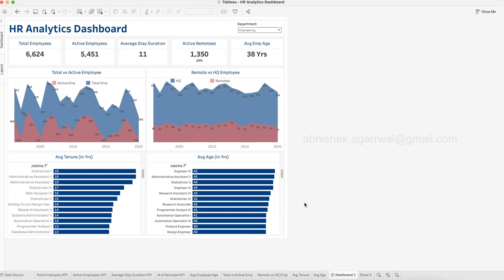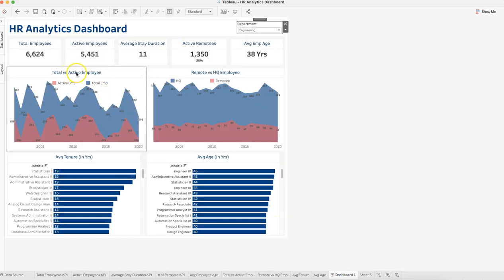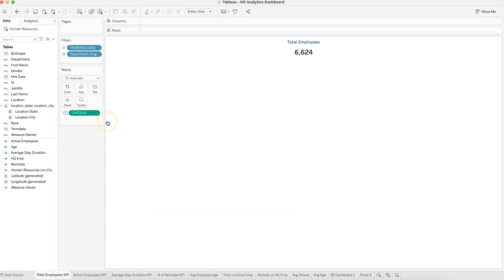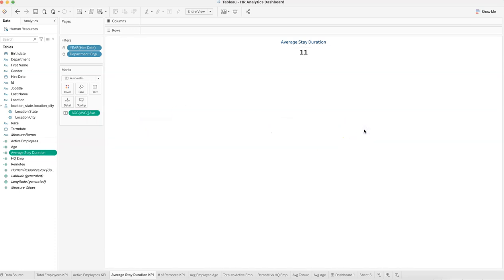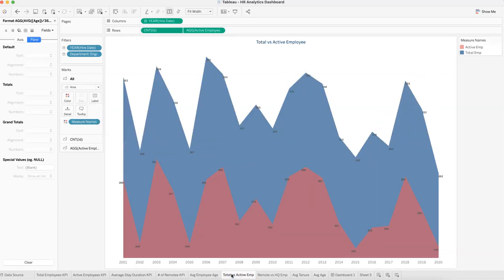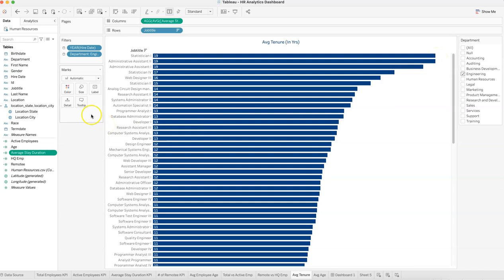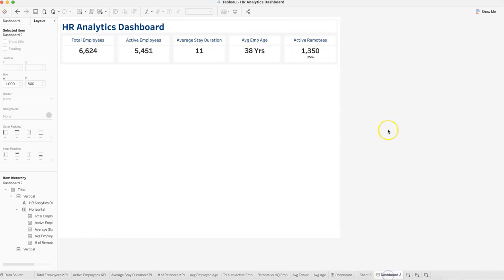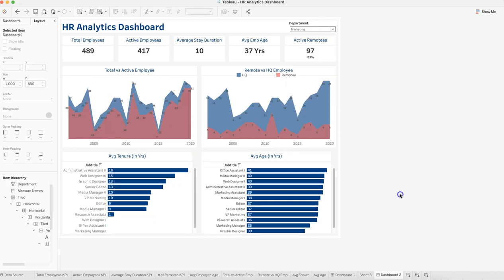Tableau Dashboard Project for Beginners | Tableau HR Analytics KPI Dashboard Design Example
Tableau Dashboard project tutorial for beginners on how to design the HR analytics dashboard which gives overview of your entire Human Resources by department. In this dashboard I shown you how you can design your tableau project, create KPIs using calculations and finally put everything in a dashboard with formatting etc.